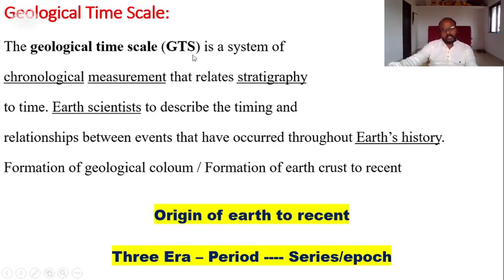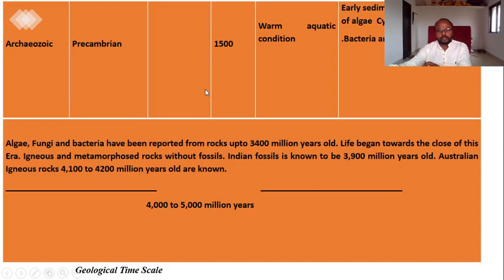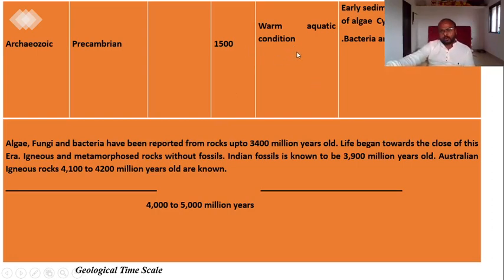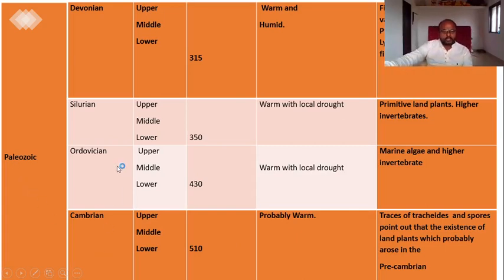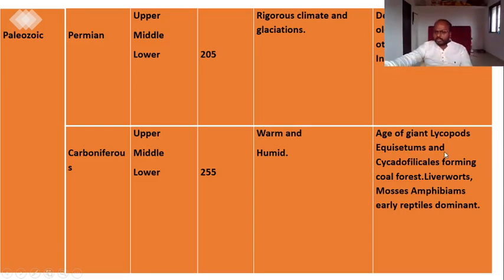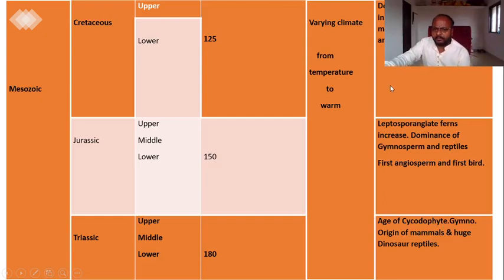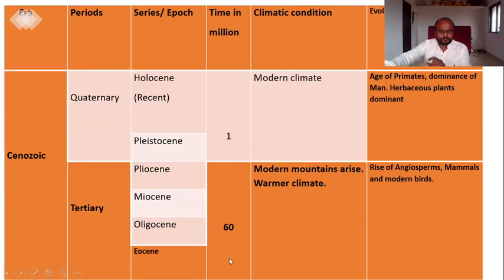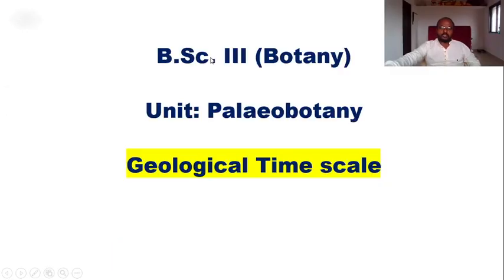B Sc III Video 3 Paleobotany Part 3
Video contains geological time scale.